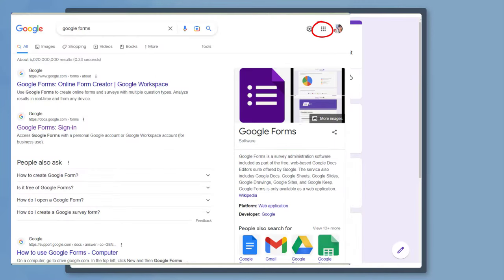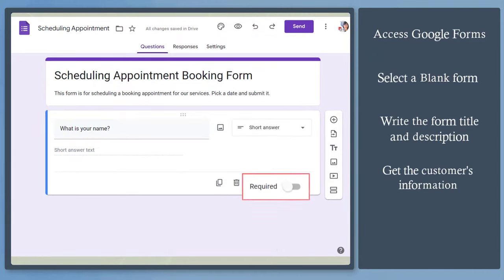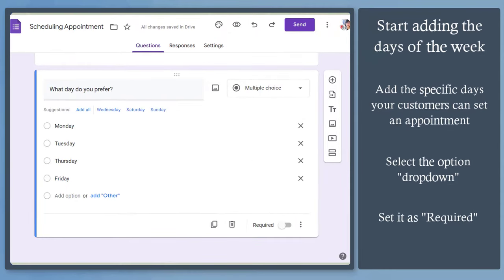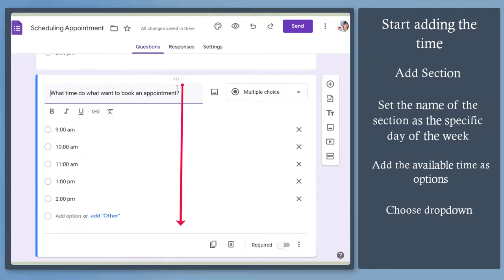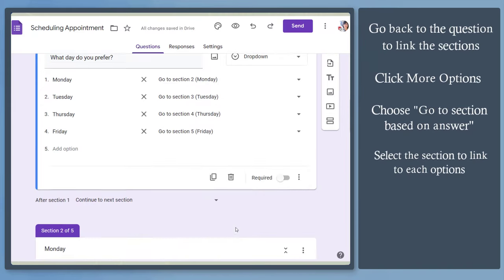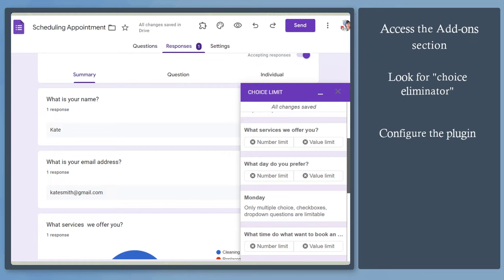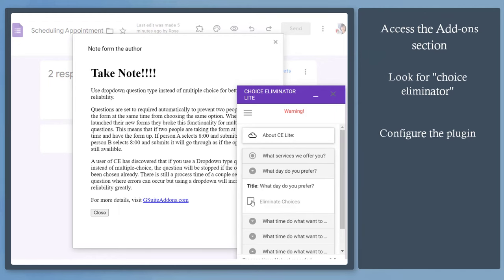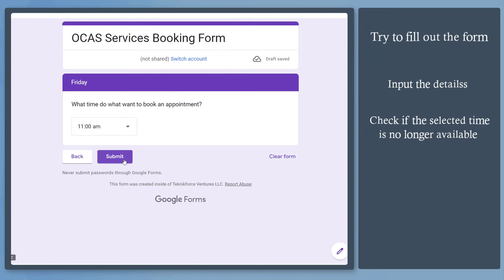How to use Google Forms to Schedule Appointments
Say goodbye to endless email exchanges when scheduling appointments with clients or customers. Instead, make it easy for them to choose an available time slot with the help of a Google form.

Setting up a Google form for scheduling appointments is not only one of the easiest but also the most effective ways to streamline the process.

By using this centralized platform, you can handle all your scheduling needs, especially if you're already using Google Calendar to keep track of your appointments. Plus, sharing access to the forms with others is a breeze.

By taking advantage of online forms for appointment scheduling, you'll immediately notice the benefits. You can optimize your scheduling forms and processes over time, testing new strategies and ensuring smooth customer interactions.

Want to learn more about using Google Forms for scheduling appointments? We'll show you step-by-step how to set up and use these forms to make scheduling easy.